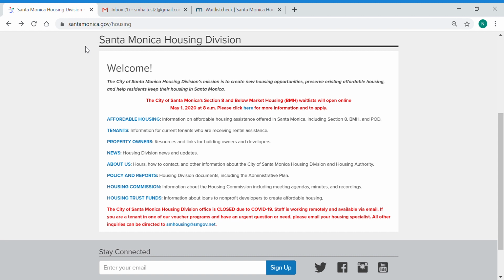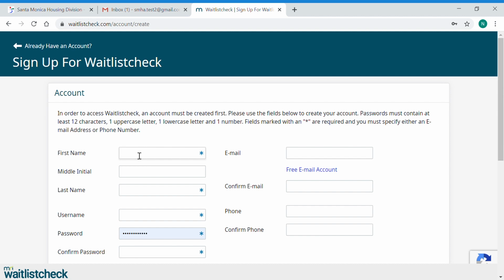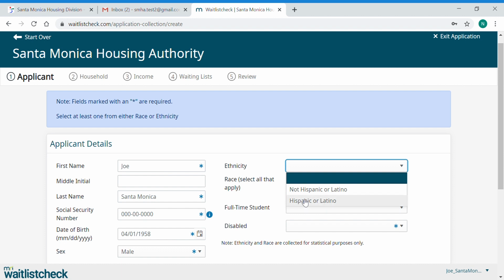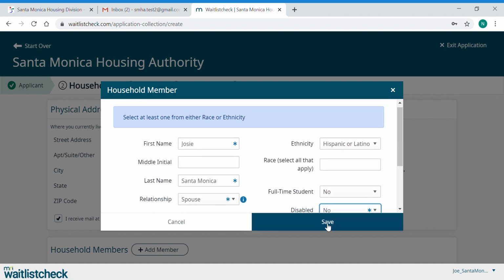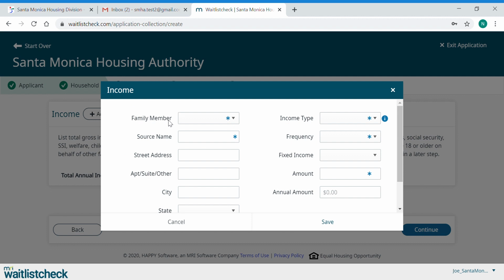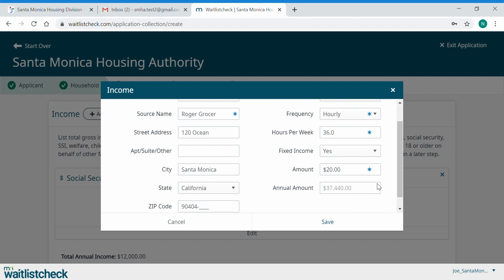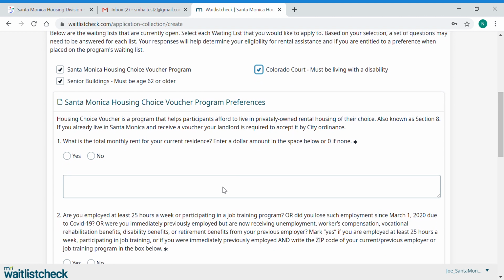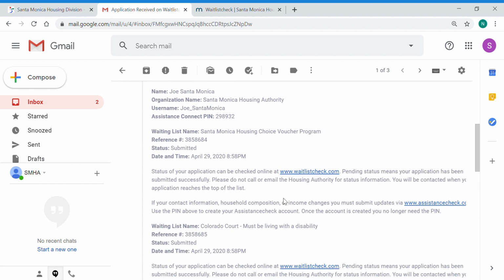How to Apply Online for the Section 8 Program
Follow the steps in this video to apply online for the City of Santa Monica’s Section 8 program. Also known as the Housing Choice Voucher (HCV) Program, the Section 8 program assists low and very-low income households by subsidizing their rent with a federally funded voucher paid directly to the property owner.

To take our eligibility quiz and apply for our programs,

Know someone who might qualify for the program? Please share information with them or encourage them to apply!